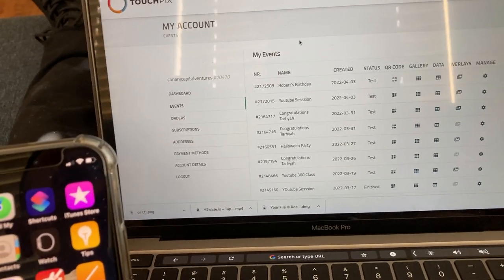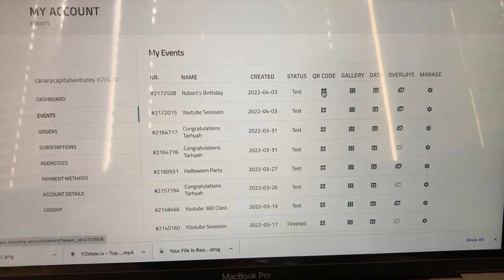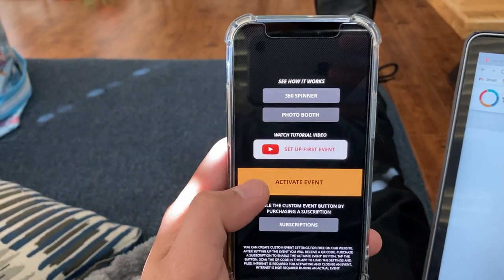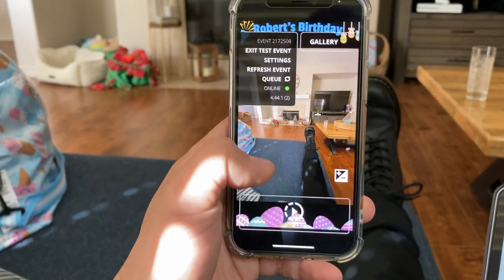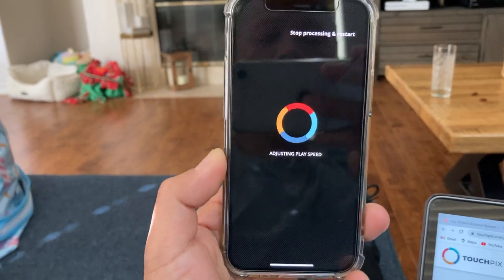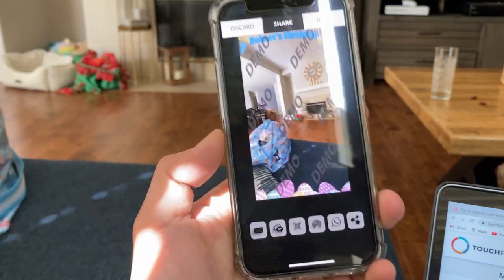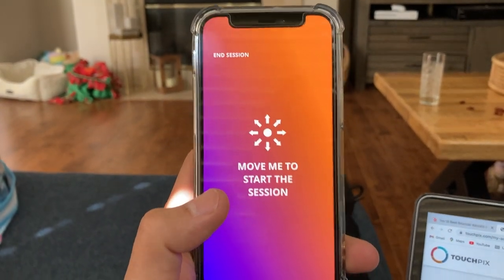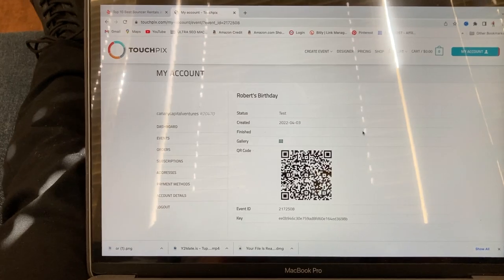Touchpix Activate Event QR Code🔥🔥